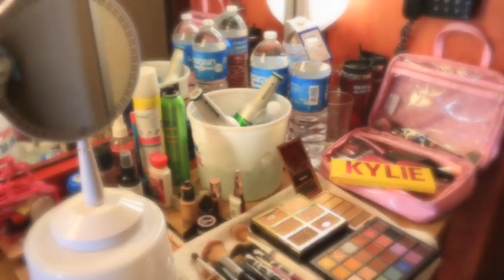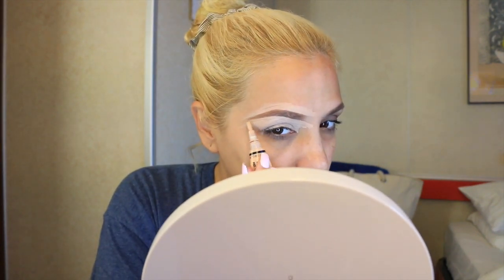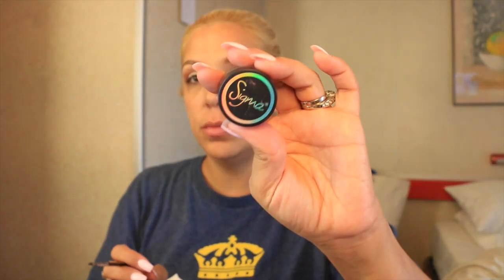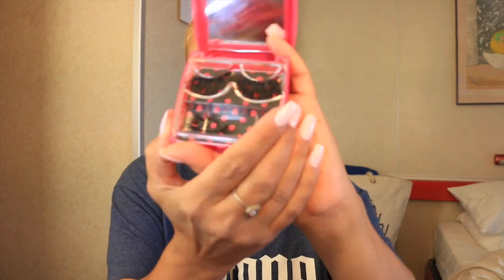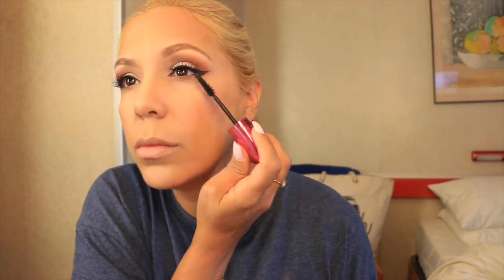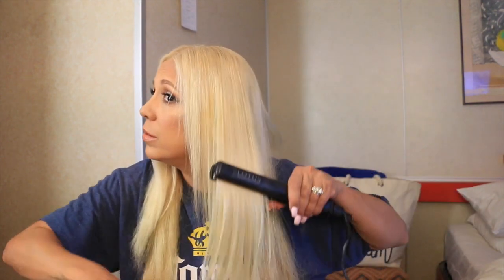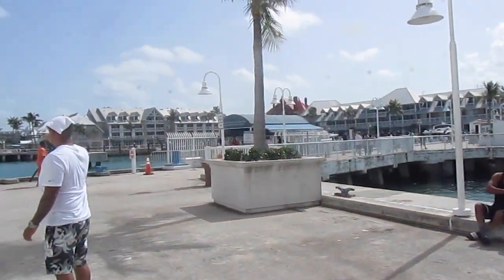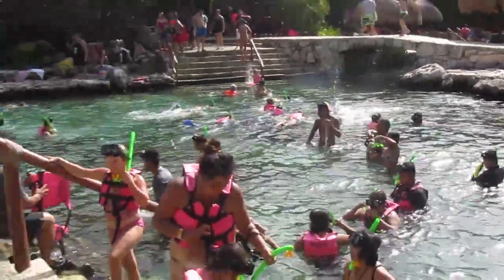Get Ready With Me | Cruise Edition | Vlog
Hi Guys! I'm back!! Wanted to share a little bit of my vacation!!

Discout Code: ROSEMARIE